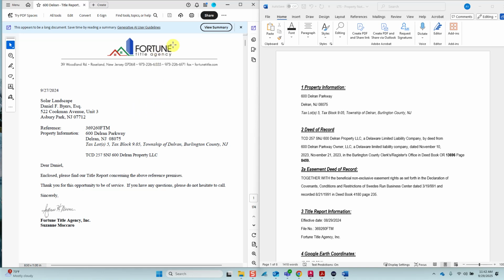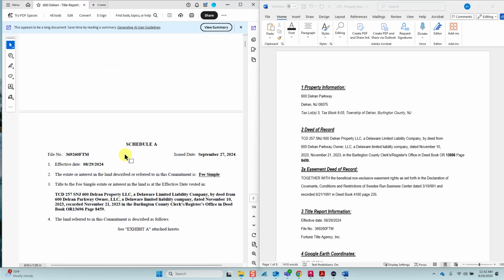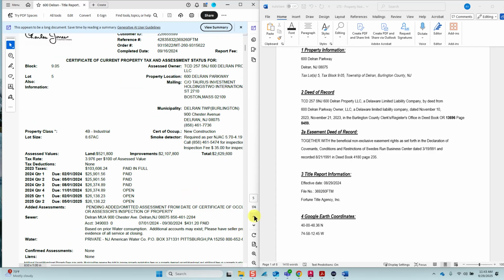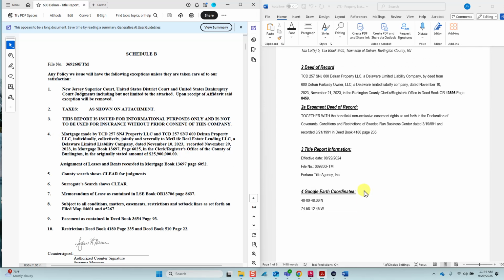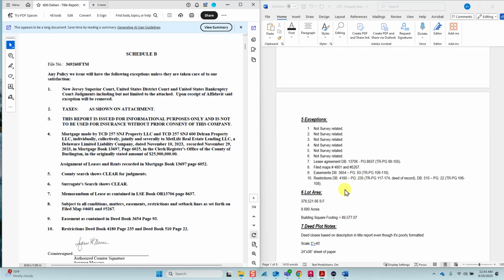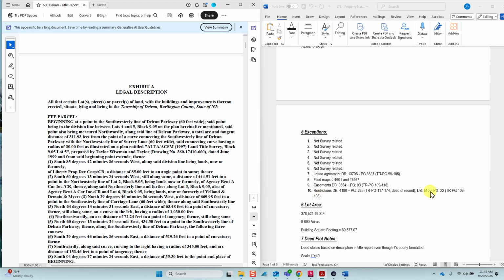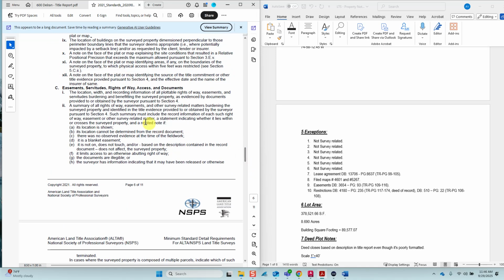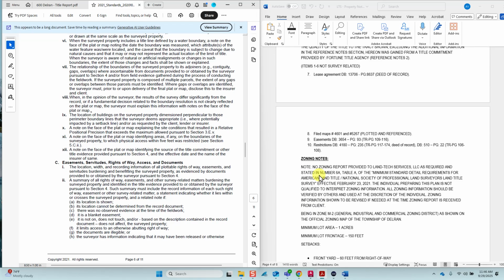Title Report Components